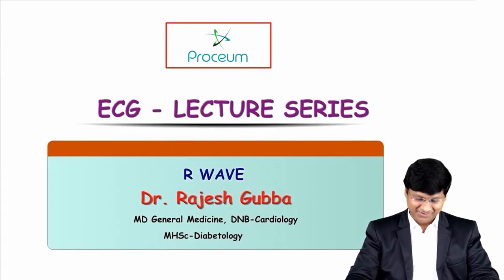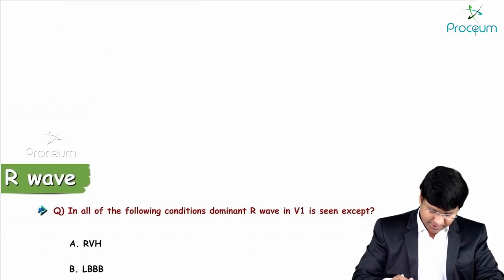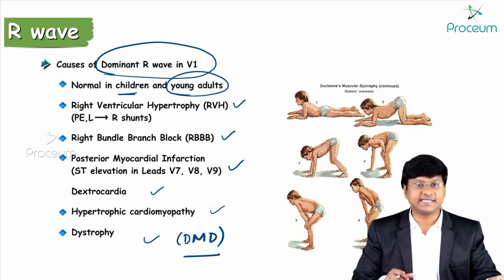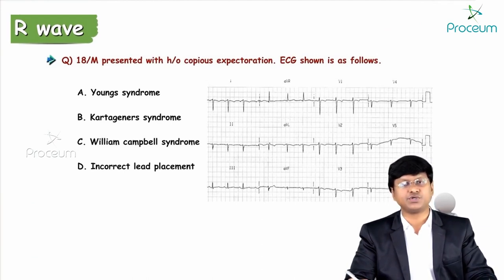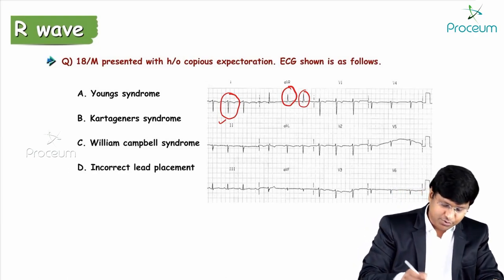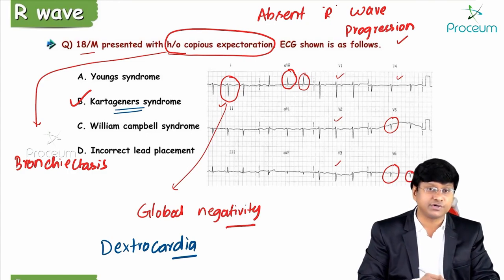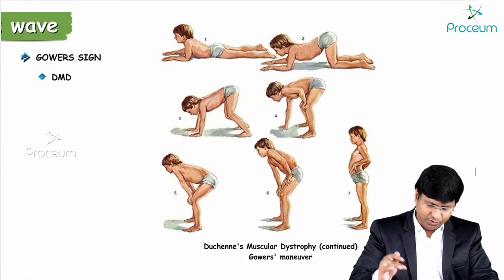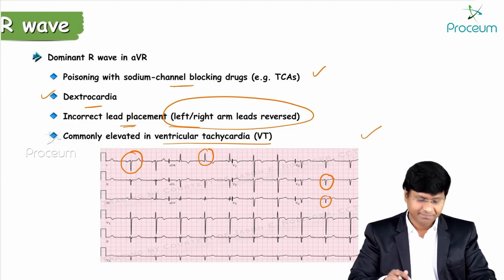5. R Wave Overview - ECG assessment and ECG interpretation made easy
5. R Wave Overview - ECG assessment and ECG interpretation made easy

The R wave is the first upward deflection after the P wave. The R wave represents early ventricular depolarisation

Abnormalities of the R wave
There are three key R wave abnormalities:

Dominant R wave in V1
Dominant R wave in aVR
Poor R wave progression